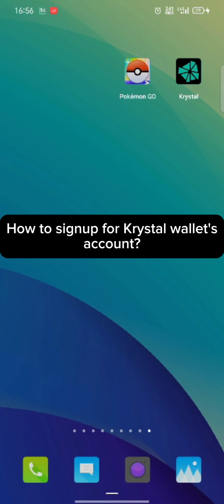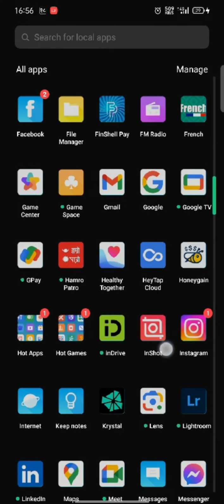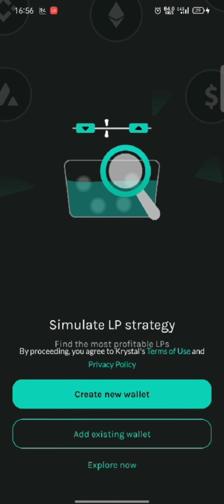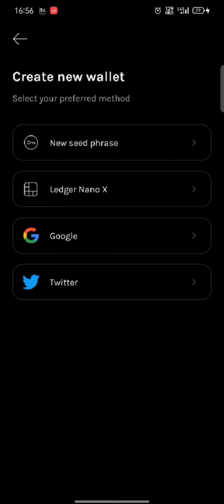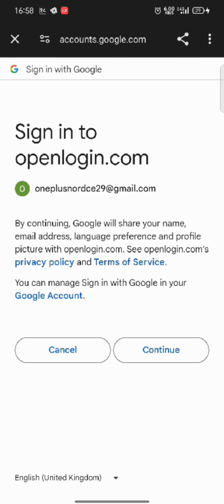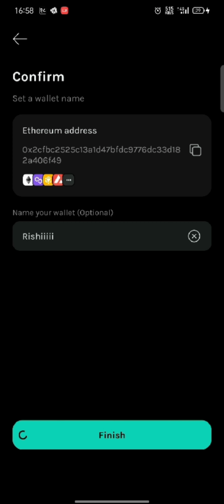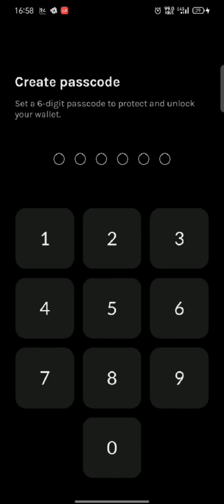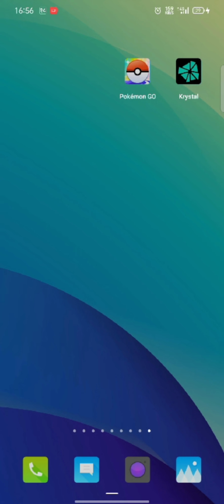How to signup Krystal Wallet Account? Create a Krystal Wallet Account on Android 2024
Welcome to our comprehensive tutorial on how to sign up for your Krystal Wallet account! Krystal Wallet is an innovative platform designed to simplify your cryptocurrency experience, offering a secure and user-friendly interface for managing your digital assets.